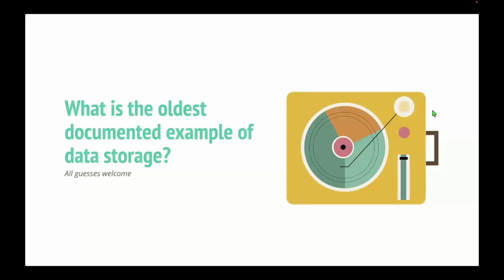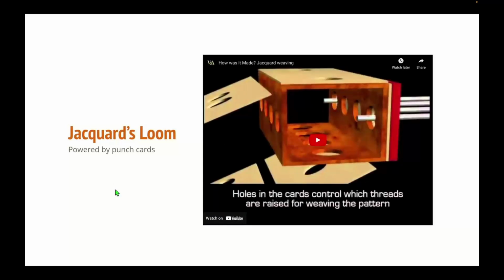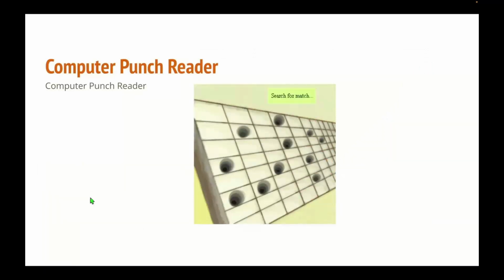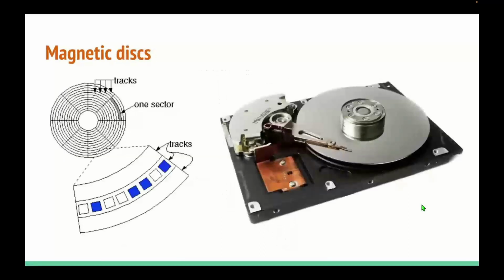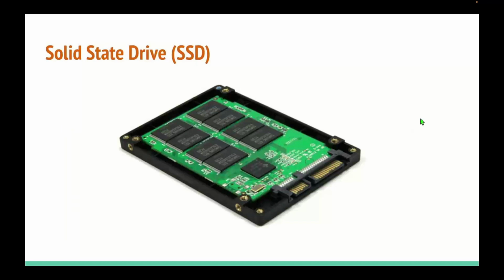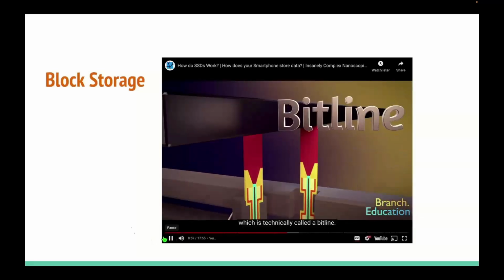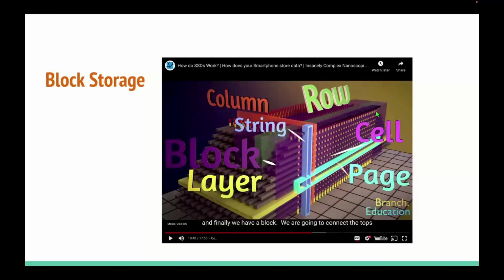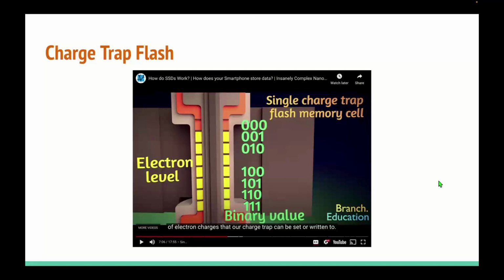FTS Tech Talk: History of Data Storage and How it Impacts Our Data Decisions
Friendly Tech Space Tech Talk: History of Data Storage and How it Impacts Our Data Decisions
Presented by Jacob Tobias